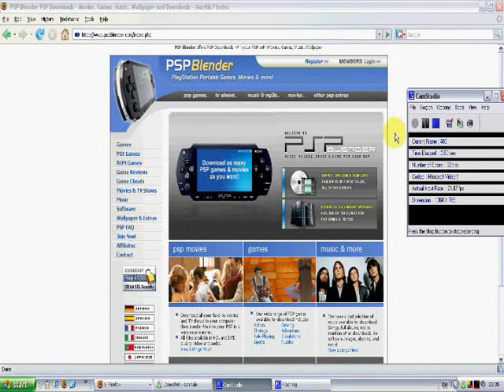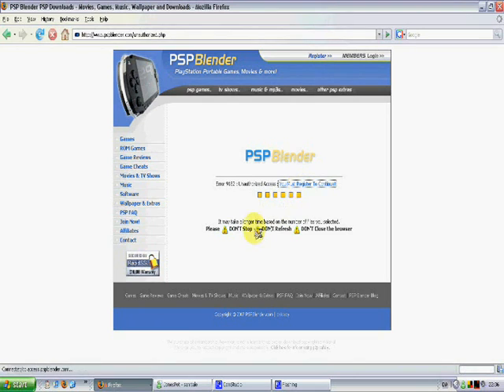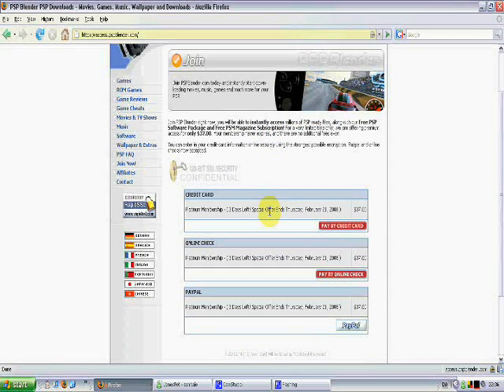Download all the PSP games you want for your PSP!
PSP Playstation Portable Sony Video Review Preview Gameplay Clips Trailer Hacks Cheats Download Music Movies Games Guide Walkthrough Help Crisis Core: FFVII God of War: Olympus Patapon Warriors Orochi Wild ARMs XF Disgaea PSP FF Tactics: War of Lions Lumines Jeanne D'Arc Tekken Dark Resurrection Ridge Racer Wipeout Pure GTA: Liberty City Storie Burnout Legends Fading Shadows FlatOut: Head On Pro Evolution Soccer 2008 Puzzle Guzzle Final Fantasy Tactics: The War of the Lions Syphon Filter: Dark Mirror Daxter Virtua Tennis: World Tour Metal Gear Solid: Portable Ops Ratchet & Clank: Size Matters LocoRoco Grand Theft Auto: Vice City Stories Syphon Filter: Logan's Shadow Puzzle Quest: Challenge of the Warlords Mega Man Powered Up MLB 06: The Show  X-Men Legends II: Rise of Apocalypse Tony Hawk's Underground 2 Remix OutRun 2006: Coast 2 Coast Crush  Marvel: Ultimate Alliance Sega Genesis Collection WWE SmackDown! vs. RAW 2006 Gitaroo Man Lives! MLB Hot Shots Golf: Open Tee Worms: Open Warfare 2 SOCOM: U.S. Navy SEALs Fireteam Bravo Lumines II Sid Meier's Pirates! The Warriors Castlevania: The Dracula X Chronicles Winning Eleven: Pro Evolution Soccer 2007 SOCOM: U.S. Navy SEALs Fireteam Bravo 2 Valkyrie Profile: Lenneth  Madden NFL 07 Mega Man Maverick Hunter X Street Fighter Alpha 3 MAX Metal Gear Acid 2 Twisted Metal: Head-On Tiger Woods PGA Tour 06  Tiger Woods PGA Tour 07 Def Jam: Fight for NY: The Takeover NBA 08 Bomberman Need For Speed FIFA Metal Gear Acid Lemmings Tomb Raider: Anniversary Killzone: Liberation SSX On Tour Madden NFL 08 Silent Hill: Origins Ratchet & Clank